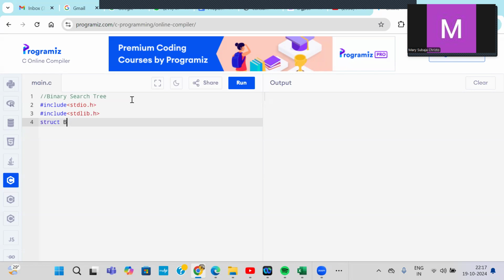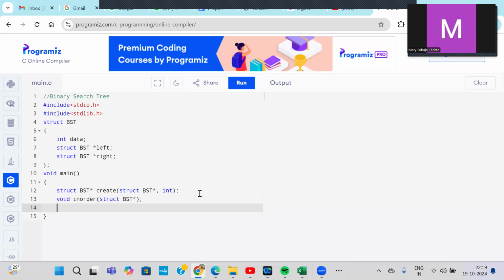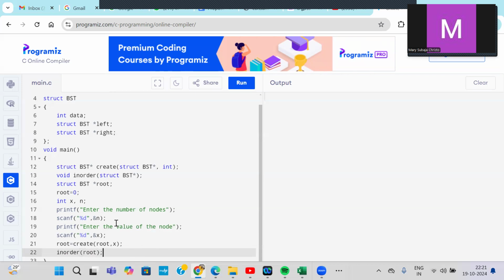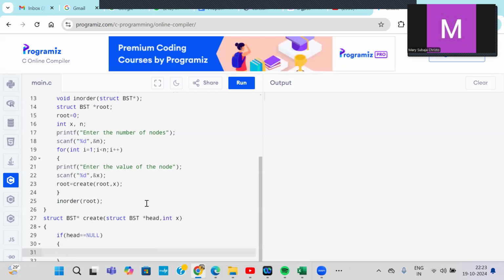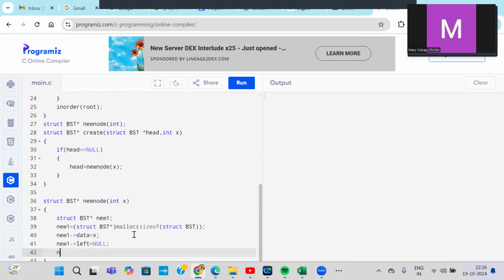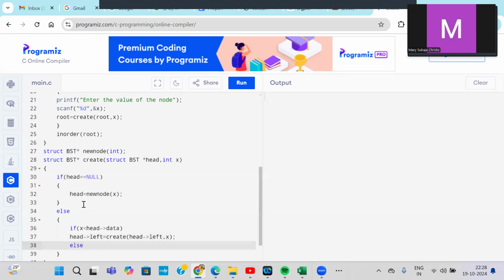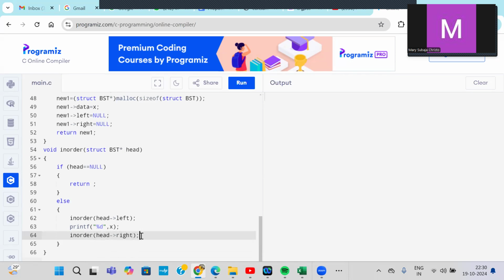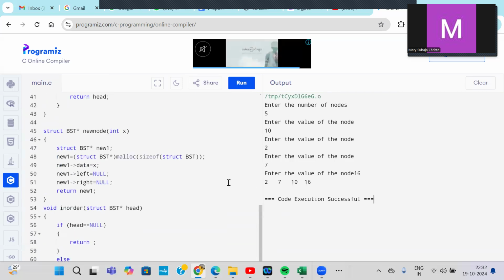Binary Search Tree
Implementation of Binary Search Tree using C language.